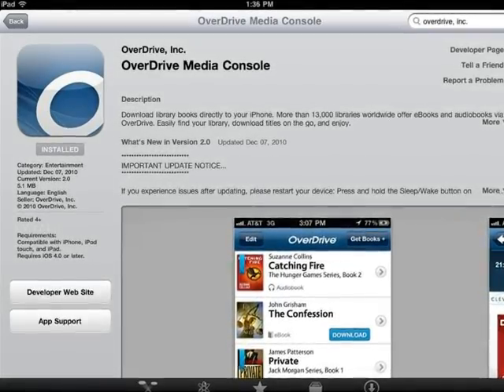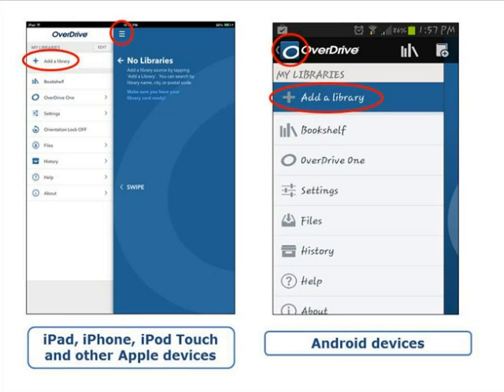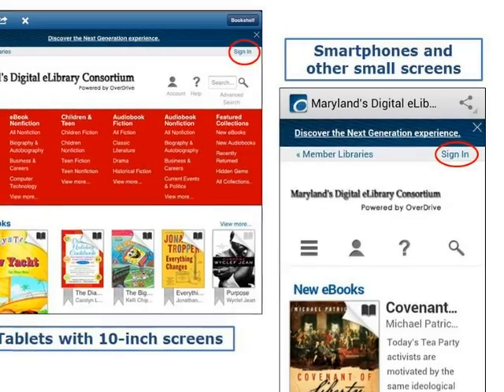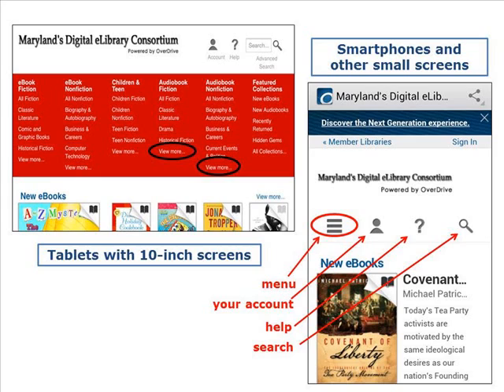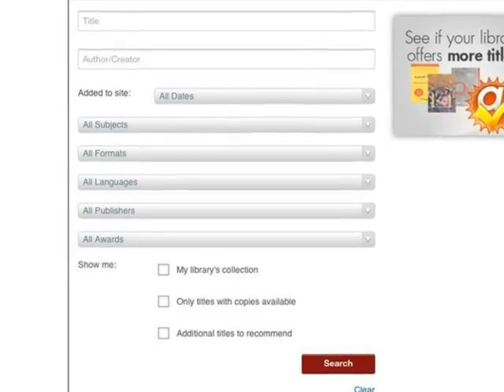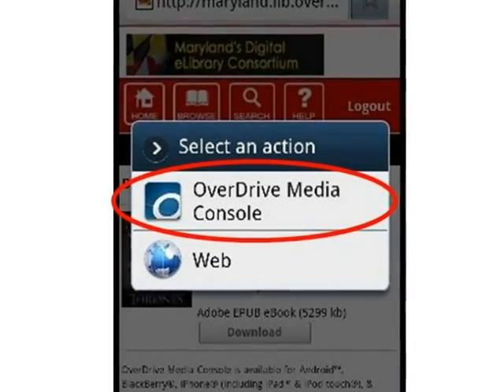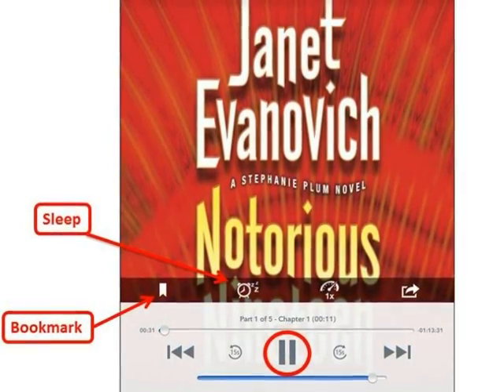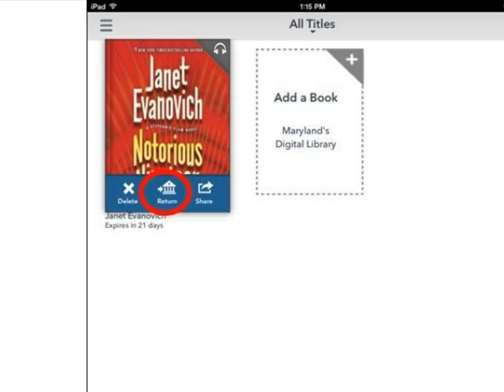OverDrive app audiobooks Dec2013